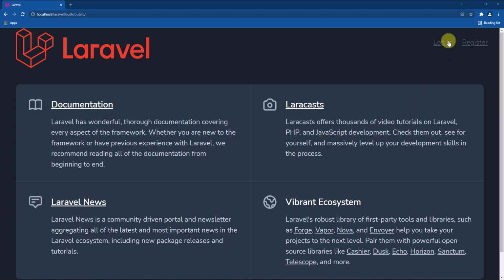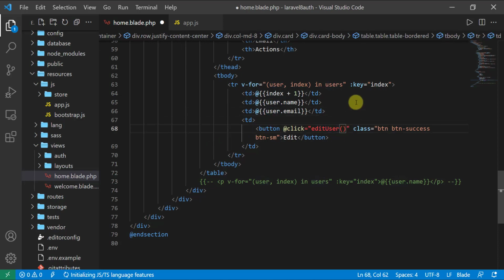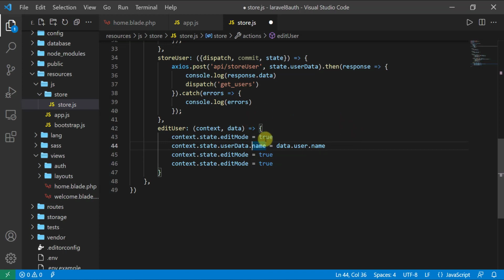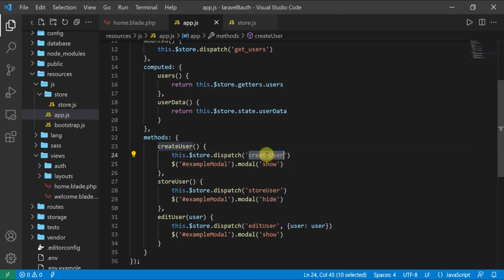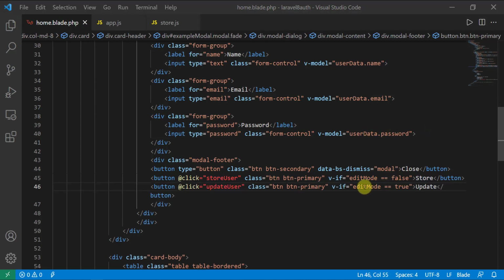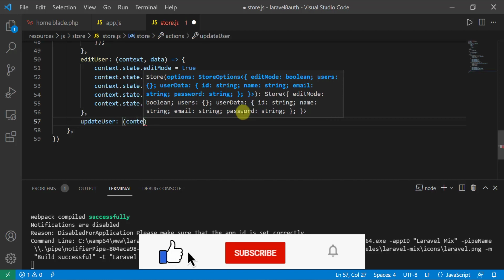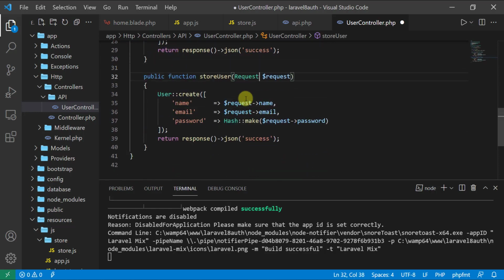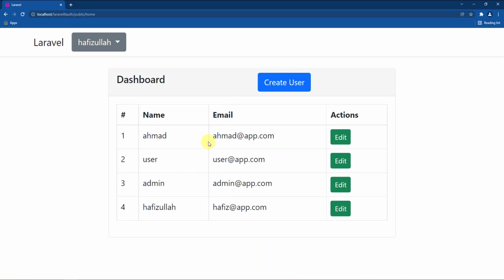#7 - Laravel 8 - Vuex of Vue for updating data in database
In this video you will learn how to update data using Vuex store and vue js with Laravel.